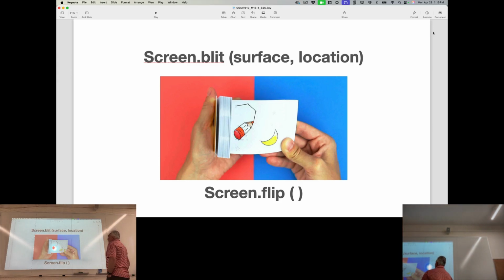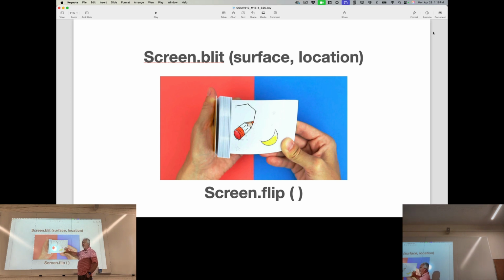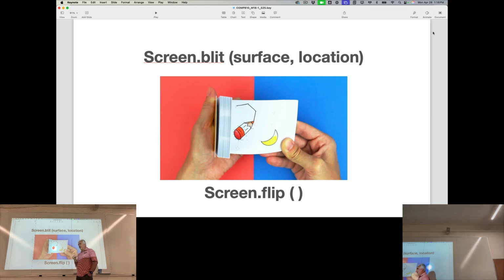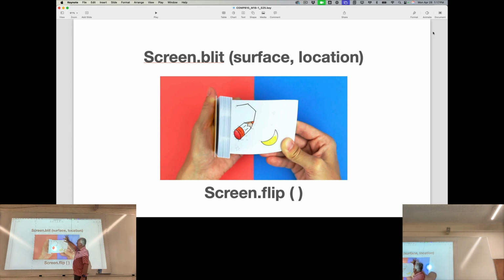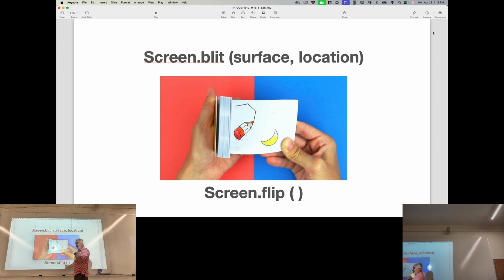Python (Spring 2025) Module 18-4: Pygame Basic Concepts - Screen Blit and Flip